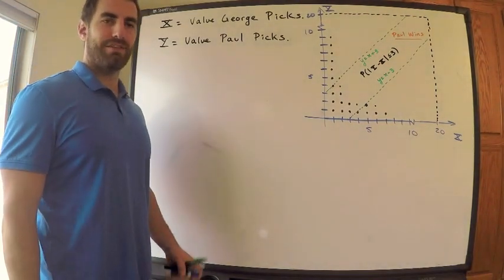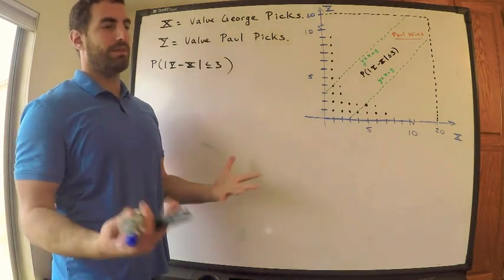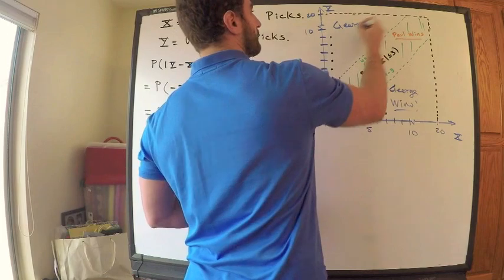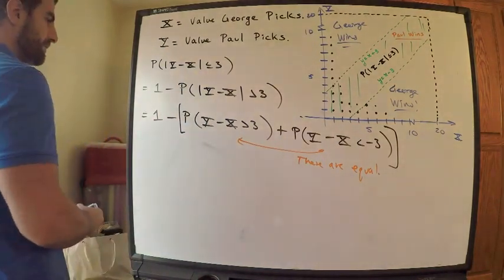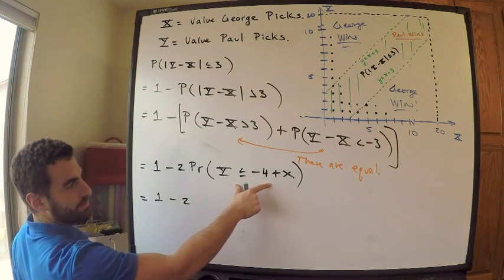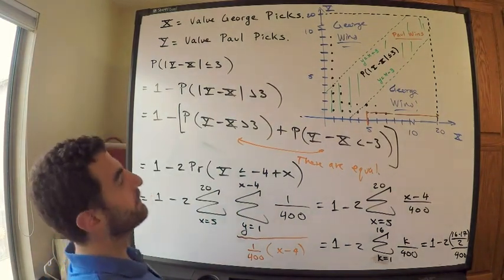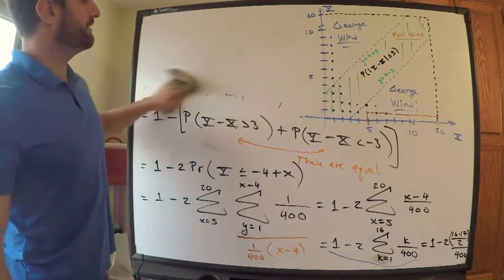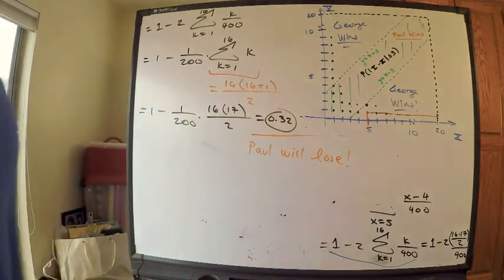SOA #184 Exam P | Discrete Uniform Distribution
George and Paul make a bet that clearly favors George, but by how much?